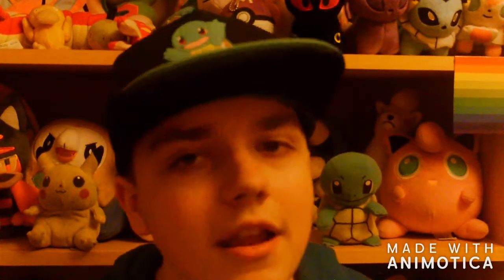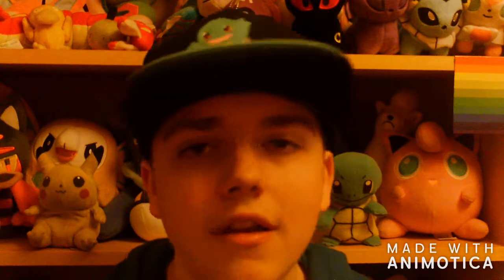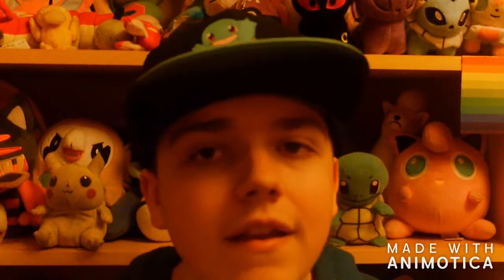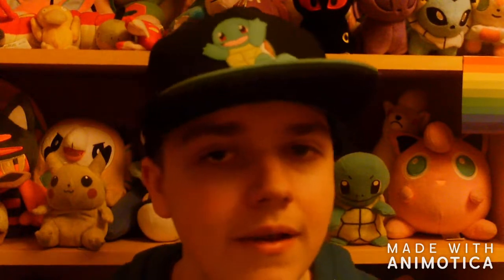My Top 5 Favourite Mega Evolutions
Today Im going over my 5 favourite Mega Evolutions in Pokémon

I make Pokémon  videos right now and upload them every Saturday.